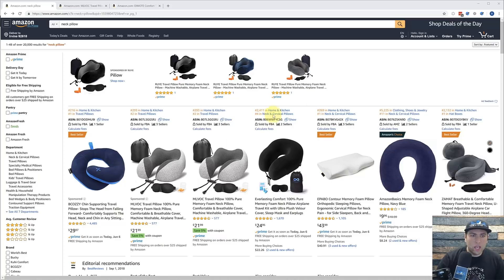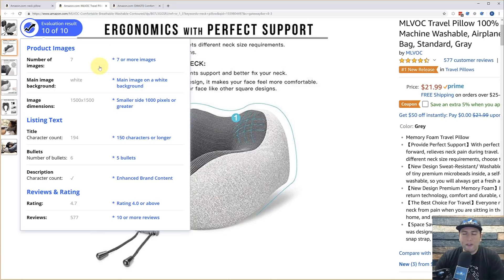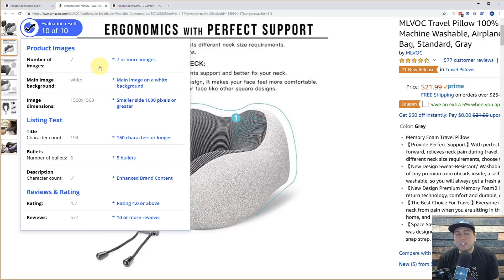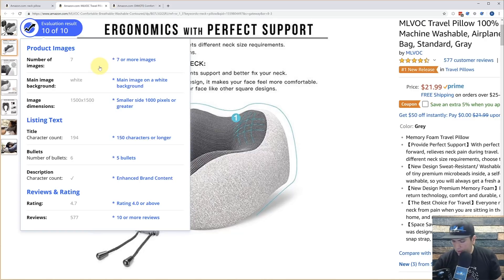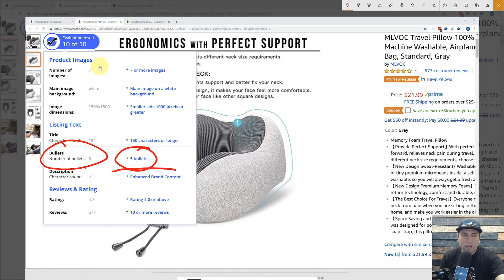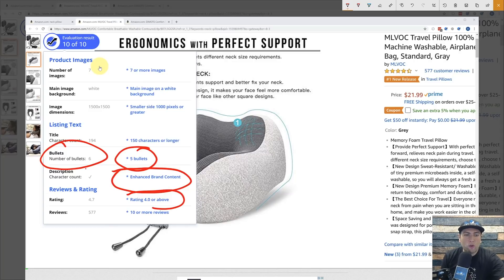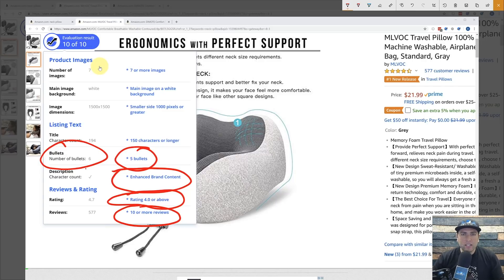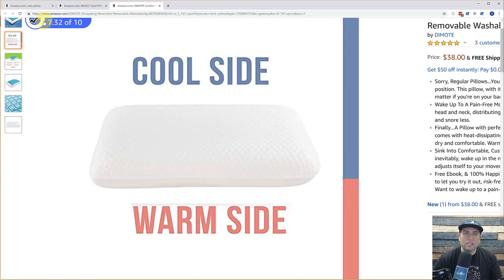How Well Does Your Amazon Listing Stack Up? Get Evaluated.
Introducing a brand new feature for the Helium 10 Chrome Extension, the Listing Health Score. The Listing Health Score measures how well-optimized a listing is by analyzing different technical success factors. Check if your listing has any room for improvements.

Additional Friendly Resources:

Stay up-to-date and get the most actionable tips and strategies for Amazon Sellers on our Serious Sellers Podcast. There’s no mincing words or hype here—just hard Amazon-compliant data and experience-driven tips, tricks, and information: